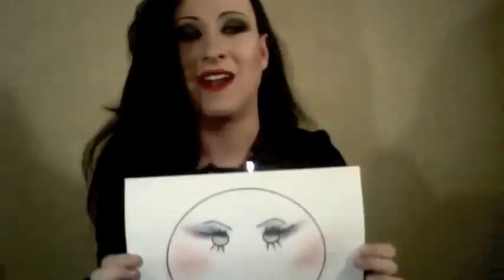Tuesday has no friends...